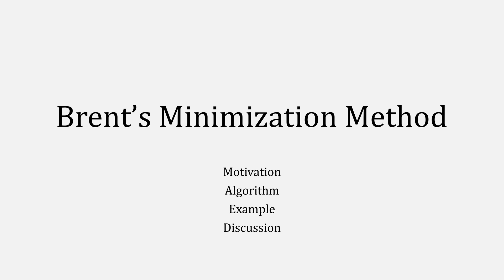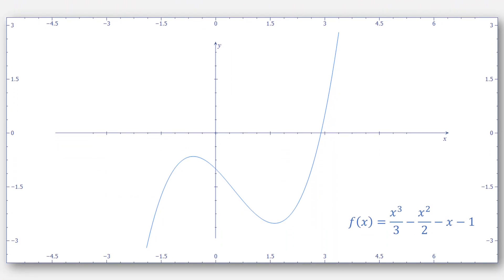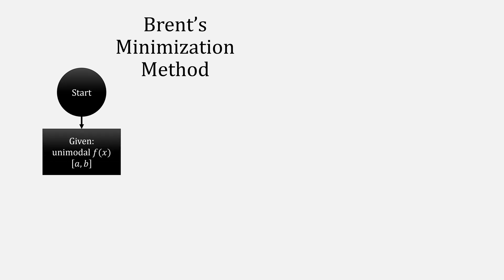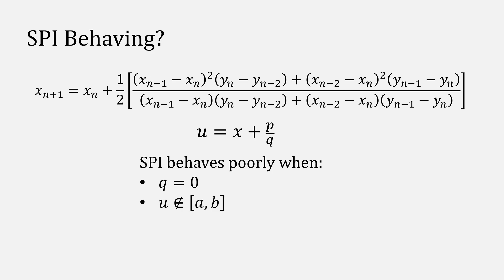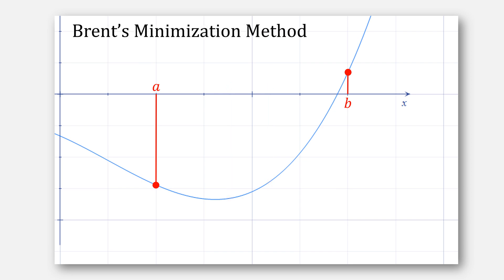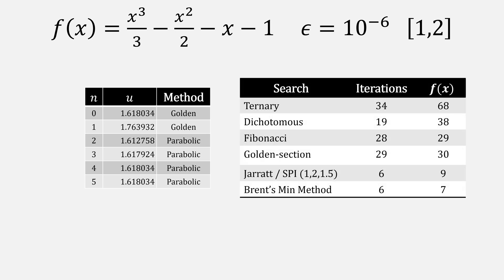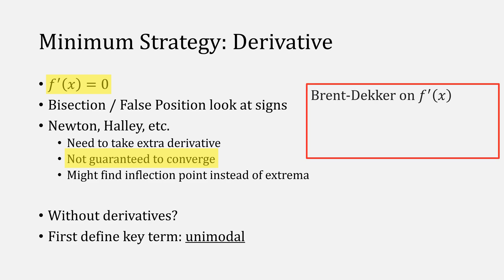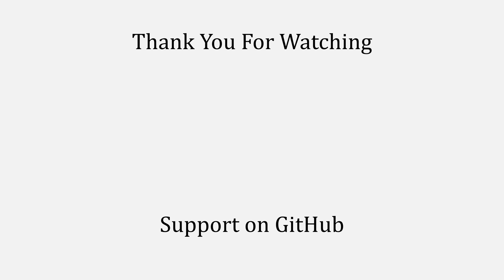Brent's Minimization Method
Hybrid minimization algorithm combining Golden-section Search and Successive Parabolic Interpolation (Jarratt's Method) that is guaranteed to locate minima with superlinear convergence order. Example code

Chapters:
0:00 Intro
0:16 Scaffolding
0:31 Motivation
1:17 Parabolic Interpolation Review
1:48 Renaming Variables
2:40 Brent's Method Algorithm
3:19 SPI Behaving?
4:08 Note on Updating
4:38 Brent's Method Visualization
6:02 Numerical Example
6:29 Note on Steps
6:43 MATLAB fminbnd
7:12 Minimum Strategy - Derivative
7:49 Note on Convergence Order
8:04 Oscar's Notes
8:39 Outro

Background music "The Golden Present" by @JesseGallagher